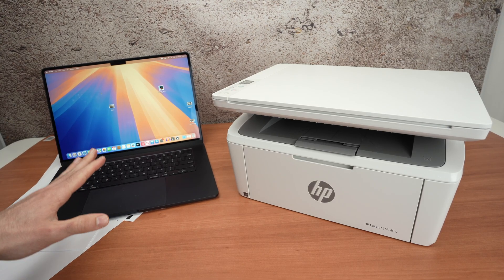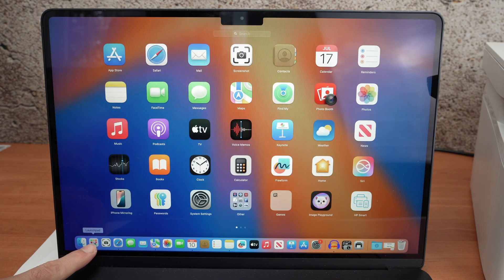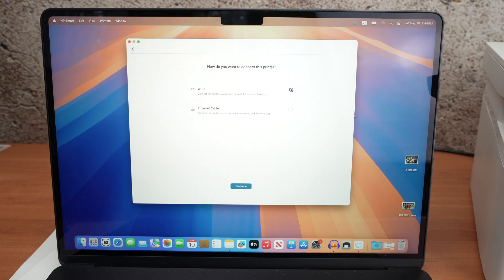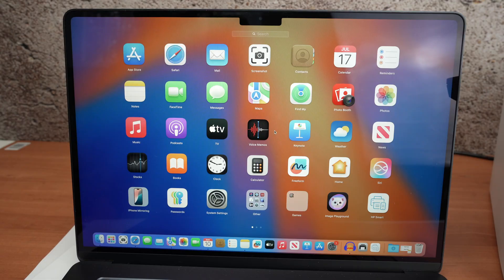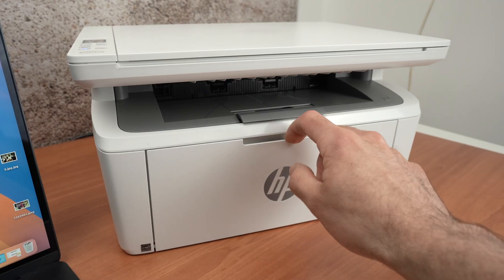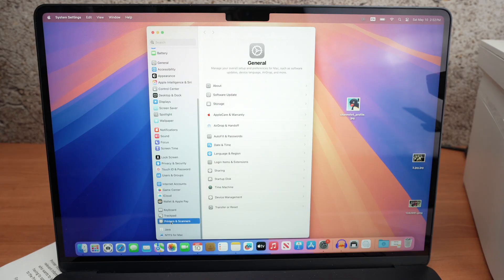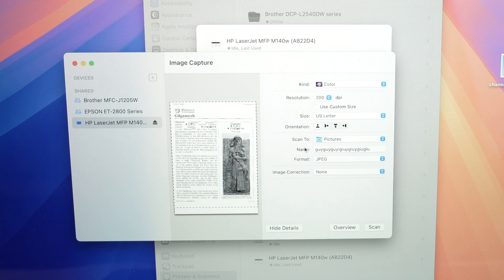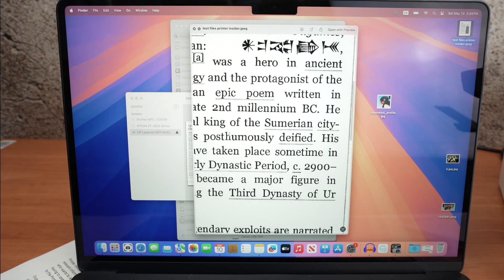HP LaserJet M140we : How to Wifi Setup With Your Mac Computer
This is how to use wifi to setup your HP LaserJet M140we laser printer with any Mac computer : Macbook, iMac, Mac Mini , Mac Studio ..

Compatible Ink:
➜HP Toner Cartridge
➜ After Market Toner Cartridge 2 packs